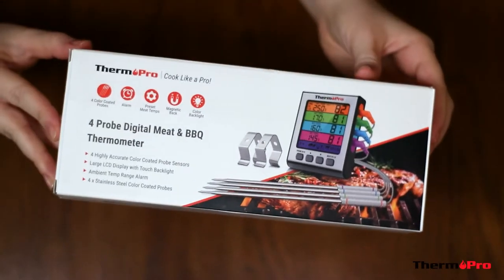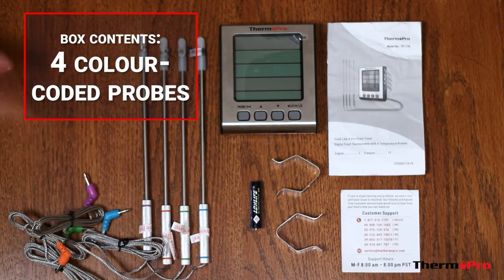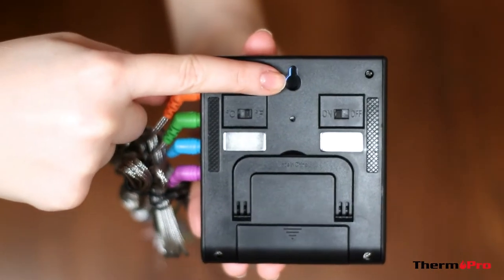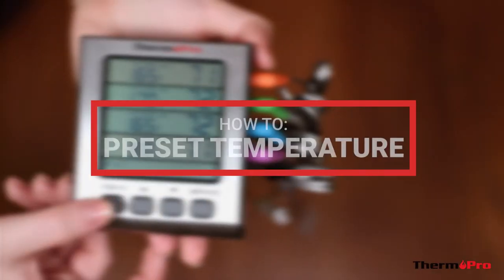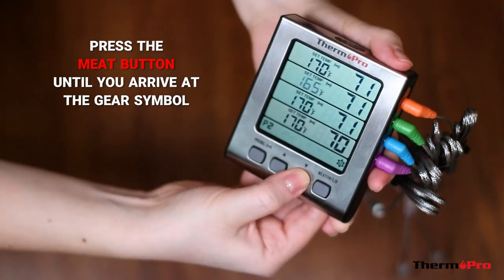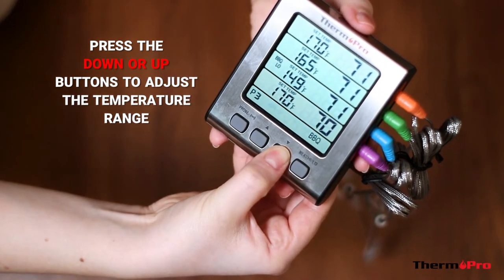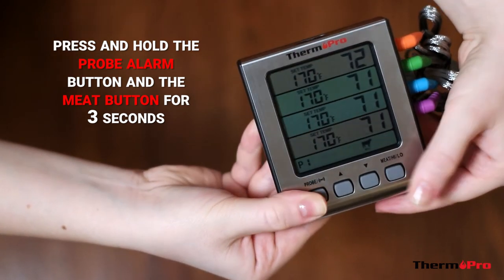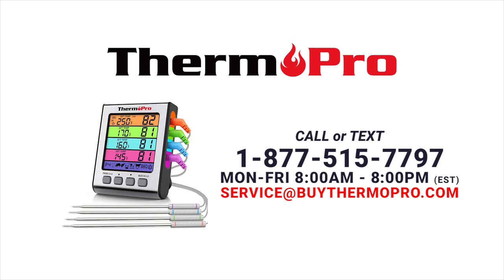ThermoPro TP17H Digital Meat & BBQ Thermometer with 4 Temperature Probes Setup Video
ThermoPro TP17H provides the ultimate easy to use temperature monitoring experience.